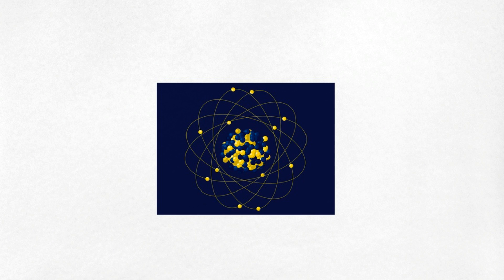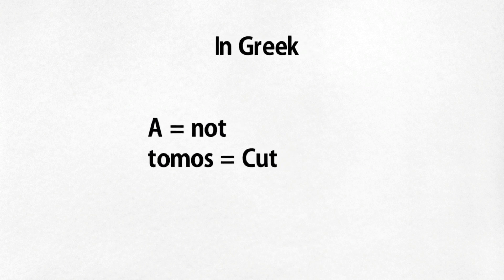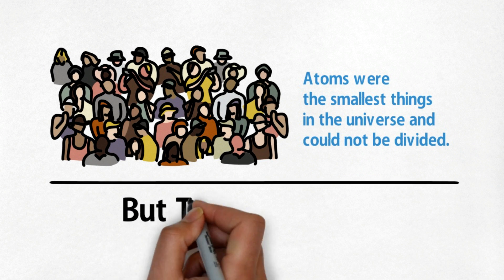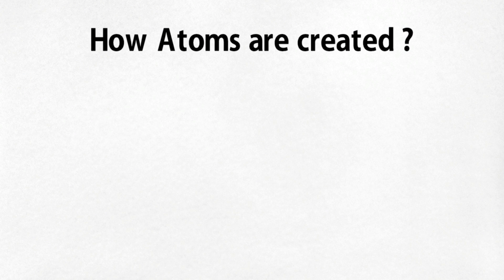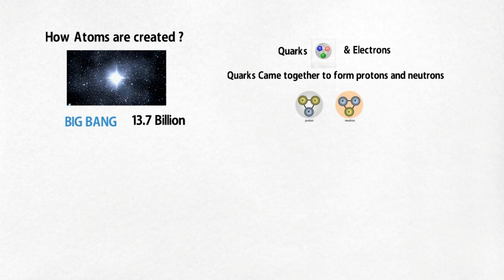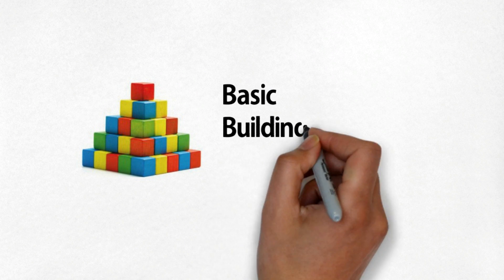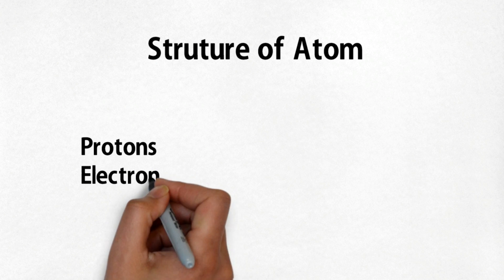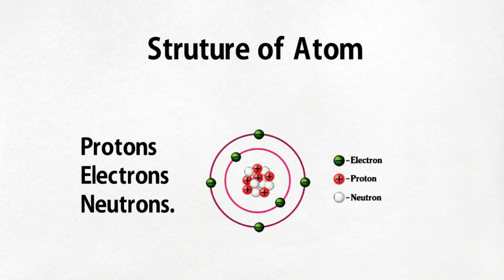What is Atom - A simple & short answer to understand better.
Student always ask "What is Atom"
but before that
“Let first know about some history of atom”

The term "atom" comes from the Greek word for indivisible,
Indivisible means Unable to be divided

In Greek, the prefix "a" means "not" and the word "tomos" means cut. Our word atom, therefore, comes from atomos, a Greek word meaning uncuttable.

As you know atom is not indivisible but
 it was once people thought that atoms were the smallest things in the universe and could not be divided.
But this is not true
We now know that atoms are made up of three particles: protons, neutrons and electrons — which are composed of even smaller particles such as quarks.

Now let's talk about
How atoms are created
Atoms were created after the Big Bang 13.7 billion years ago.As the hot, dense new universe cooled, conditions became suitable for quarks and electrons to form.Quarks came together to form protons and neutrons, and these particles combined into nuclei. This all took place within the first few minutes of the universe's existence,

Now let's know the defination of atom

Atoms are the basic building blocks of ordinary matter. Atoms can join together to form molecules, which in turn form most of the objects around you.

Atoms made of
Atoms are composed of particles called protons, electrons and neutrons.
Protons carry a positive electrical charge,
electrons carry a negative electrical charge
neutrons carry no electrical charge at all

The protons and neutrons cluster together in the central part of the atom, called the nucleus, and the electrons 'orbit' the nucleus.A particular atom will have the same number of protons and electrons and most atoms have at least as many neutrons as protons.
Protons and neutrons are heavier than electrons and reside in the nucleus at the centre of the atom.

Protons and neutrons are both composed of other particles called quarks and gluons.Protons contain two 'up' quarks and one 'down' quark while neutrons contain one 'up' quark and two 'down' quarks. The gluons are responsible for binding the quarks to one another.